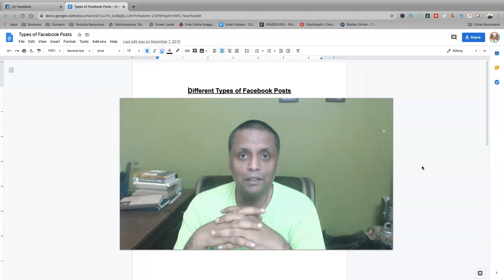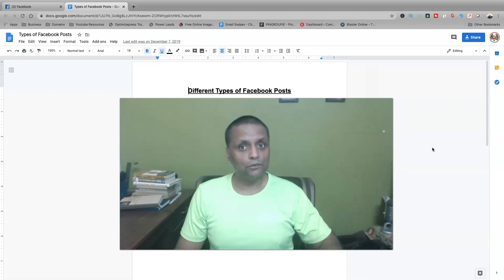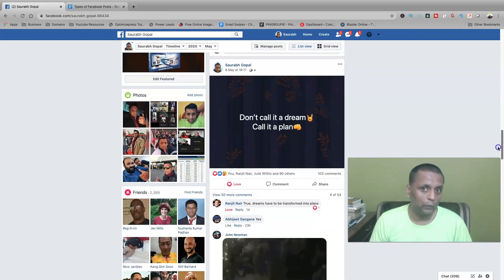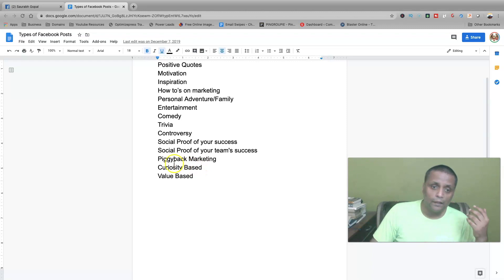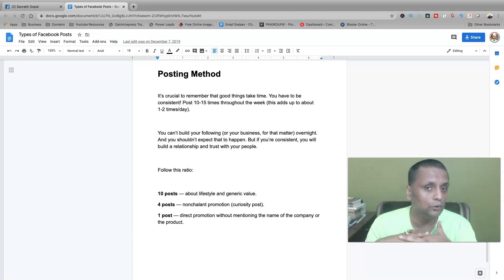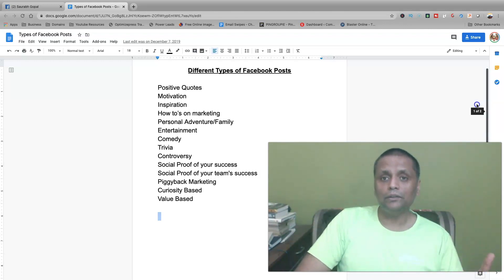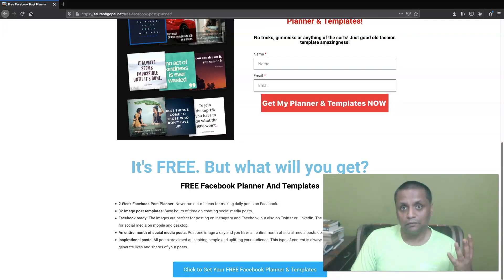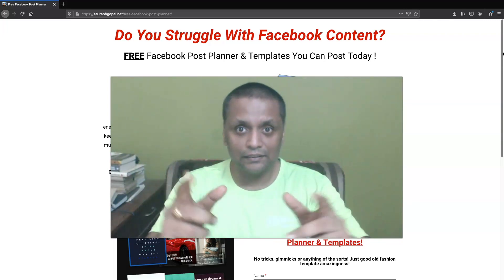HOW TO WRITE POSTS ON FACEBOOK IN 2020 | Facebook Posts Planner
In this video I am going to show you How To Write Posts On Facebook - Grab the FREE 2 Week Facebook planner & 30 ready to use Facebook posts

If you are serious about building your business on facebook without paying for ads then you have to attract the right target audience using your content. Content is KING and your content on facebook should be addressing the pain points of your target market.

———Connect With Saurabh———

Resources I use on Daily Basis in my Online Business Below